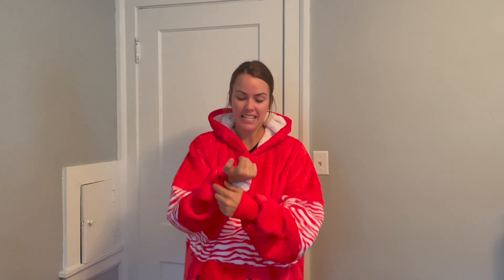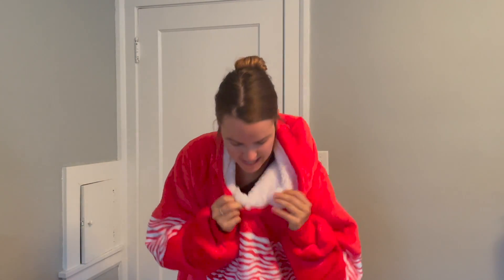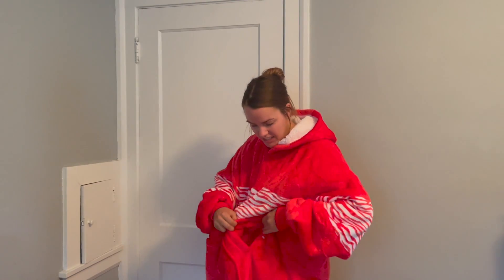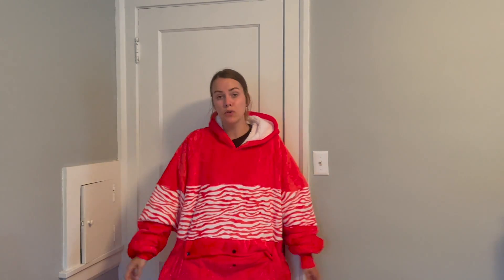Review of Wearable Blanket Hoodie Lengthened Oversized Sweatshirt for Adult